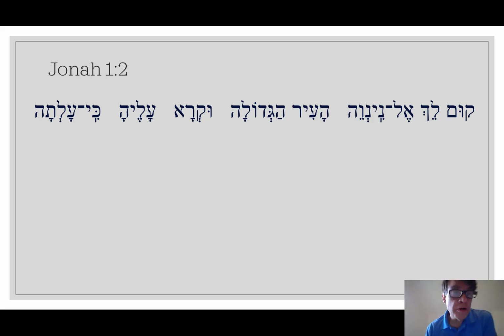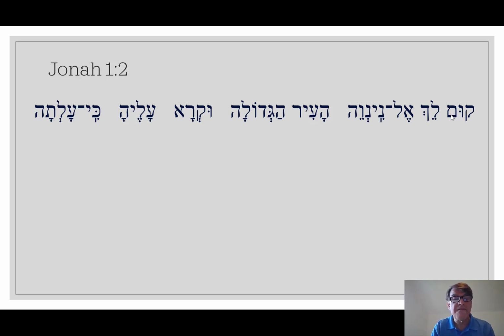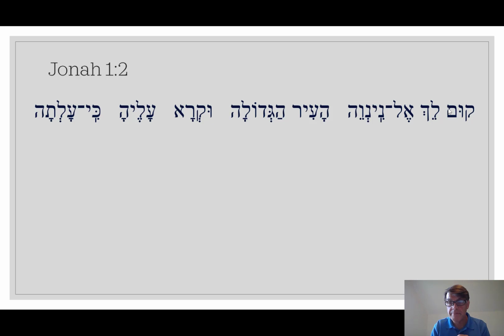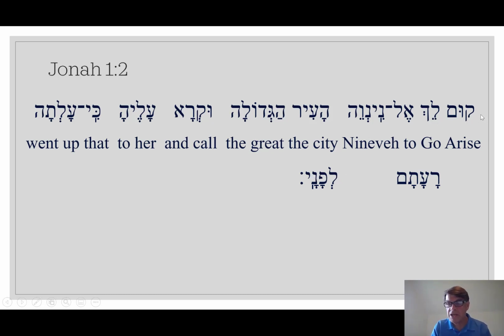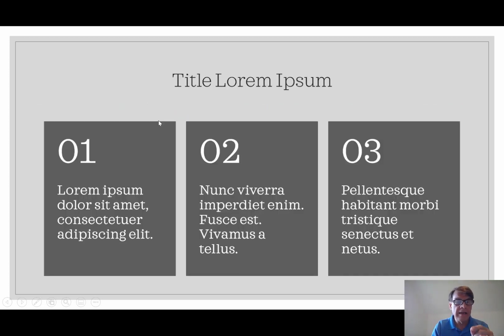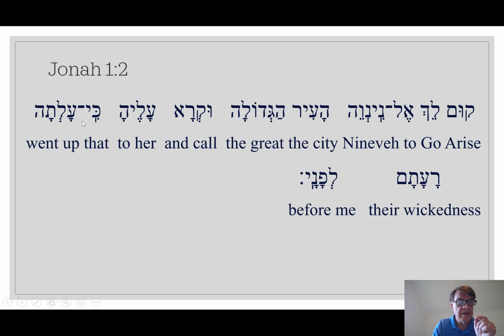002 Hebrew Letters Jonah 1 of 2